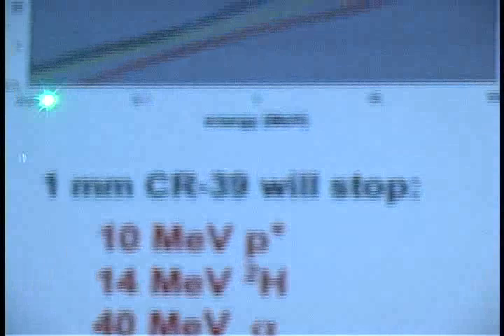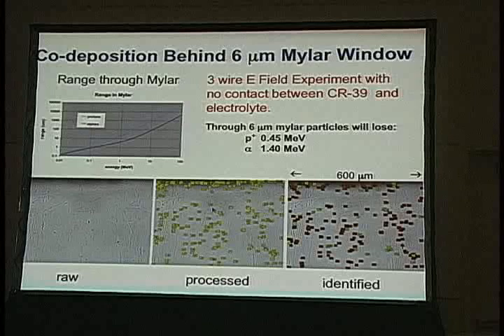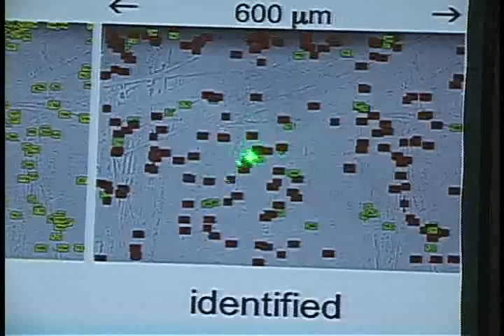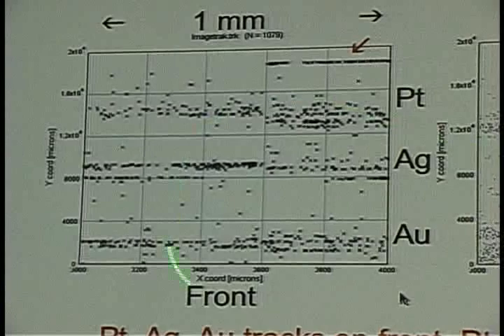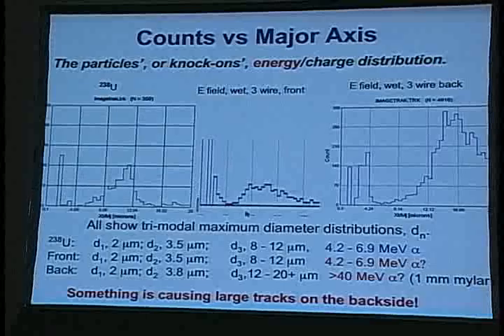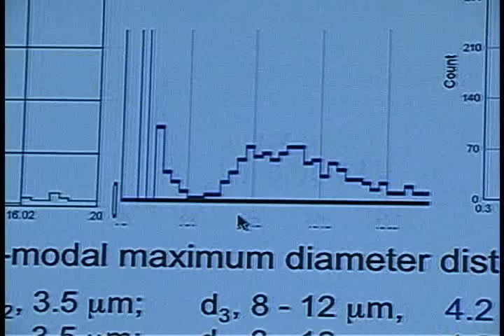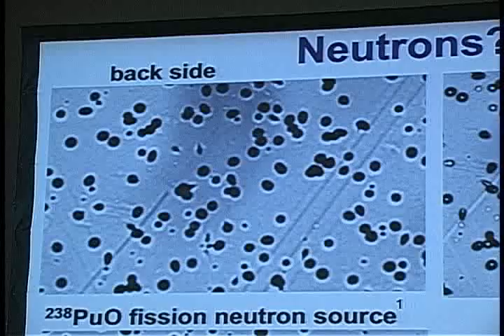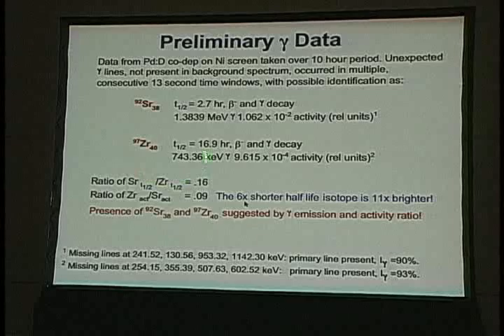2007 - Mr. Lawrence Forsley (JWK Technologies Inc.) LENR Presentation at APS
"Time Resolved, High Resolution, γ−Ray and Integrated Charge and Knock-on Particle Measurements of Pd:D Co-deposition Cells" presented by Mr. Lawrence Forsley at the American Physical Society March meeting in Denver, Colorado on March 5, 2007.
See New Energy Times magazine issue #21 for more information.

New Energy Institute